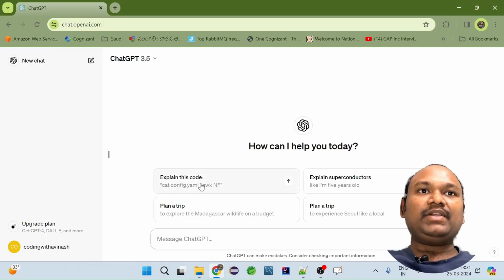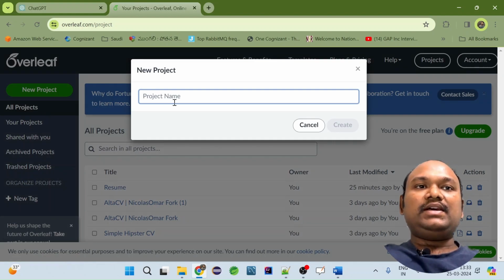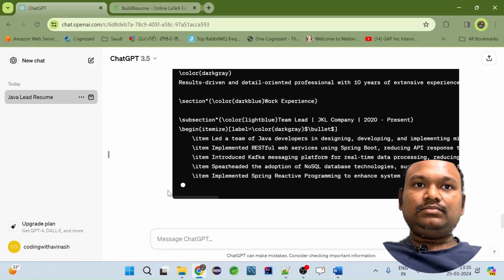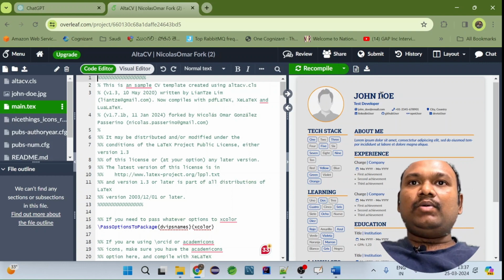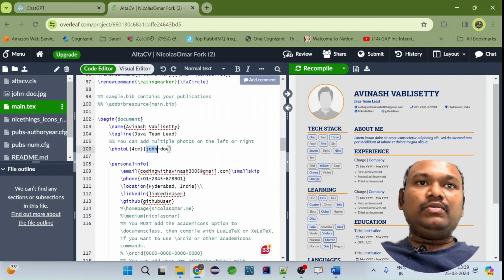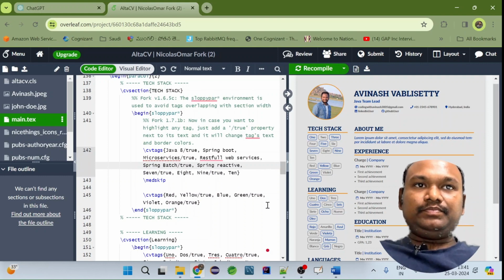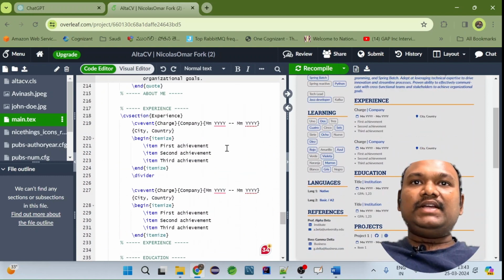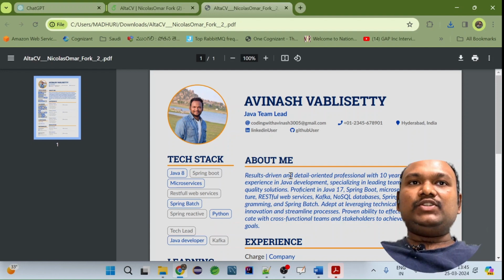How to create resume using AI for free | Free resume creator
In this comprehensive tutorial, learn how to harness the power of AI tools like LaTeX and ChatGPT to craft a winning resume that grabs attention and lands interviews. Follow along step-by-step as we guide you through the process of gathering information, formatting your resume template with LaTeX, and generating personalized content with ChatGPT. Discover insider tips to optimize your resume for applicant tracking systems (ATS) and stand out in a competitive job market. Whether you're a recent graduate or a seasoned professional, this video will equip you with the skills to create a standout resume that showcases your unique qualifications and experiences.